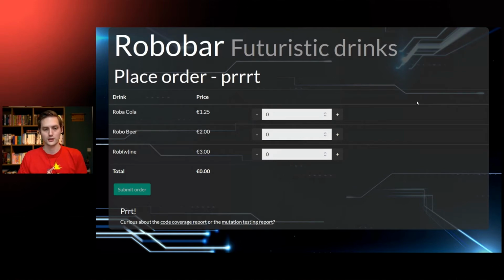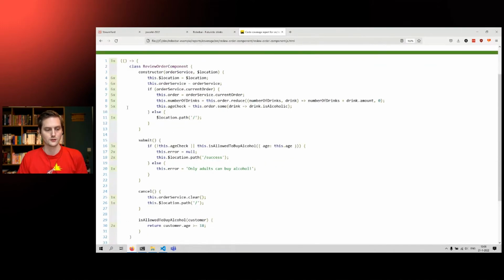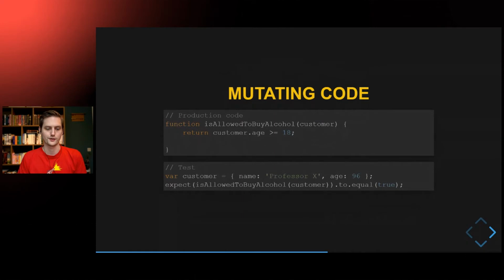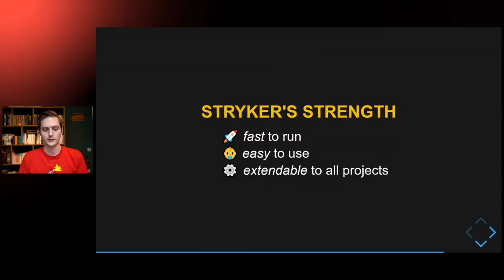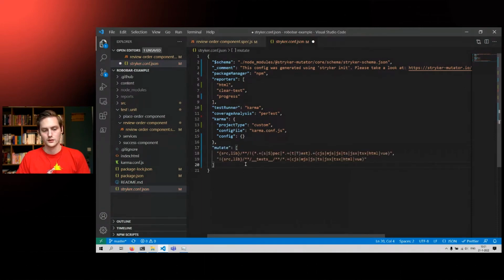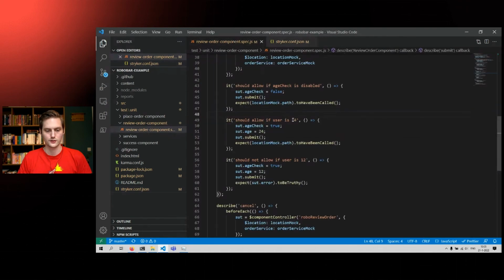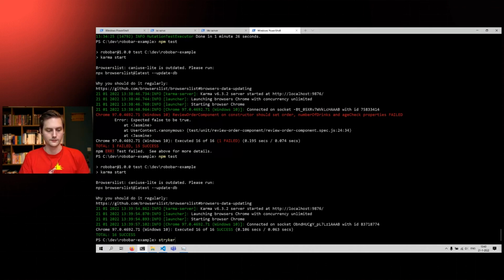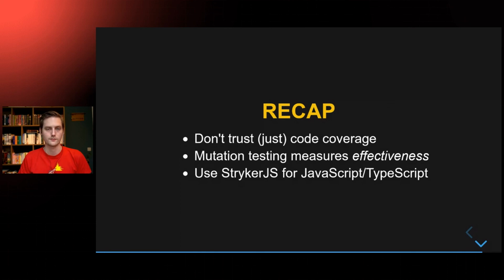Simon de Lang - Who is testing the test?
JSWORLD Conference 2022 in-person taking place from 1-3 June 2022 at the Amazing Theater Amsterdam.

Join Core Team Contributors, Creators and Authors Live on Stage. Limited €100 discount now available until 5. JSWORLD Conference Online - 9-11 February, 2022

Have you ever wondered: "who's testing the tests"? Of course, tests are only valuable if they catch bugs, but how would one validate that? Well, let me tell you about mutation testing! Mutation testing is the act of testing your test by verifying that they catch bugs. Of course, you can do this manually by inserting bugs and running the tests, but a mutation testing framework can do this for you! Join me and learn the basics of mutation testing and how to use StrykerJS, the mutation testing framework for JavaScript or TypeScript. At the end of this talk, you'll be the one that is testing your tests, and it won't even cost you much time!

JSWORLD Conferences
Like to be kept up to date about all JSWORLD Conference Videos?